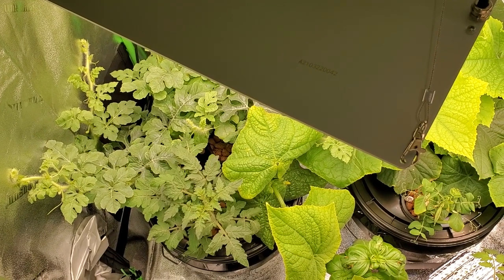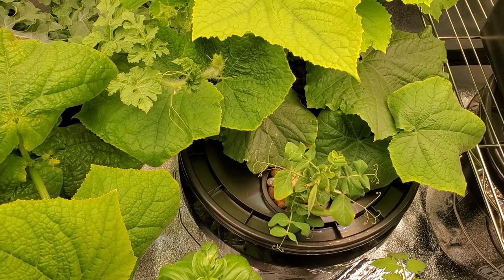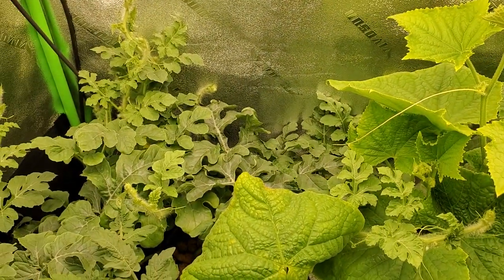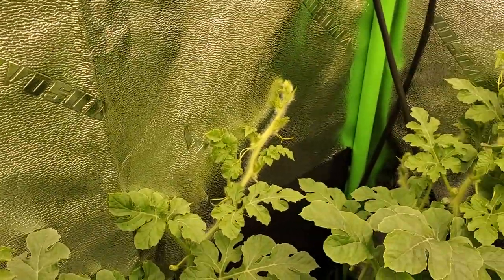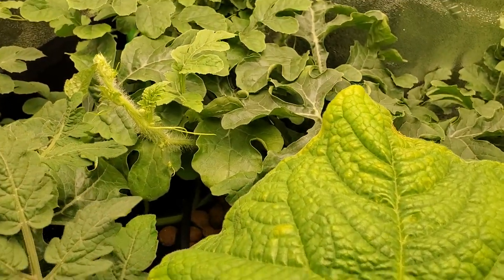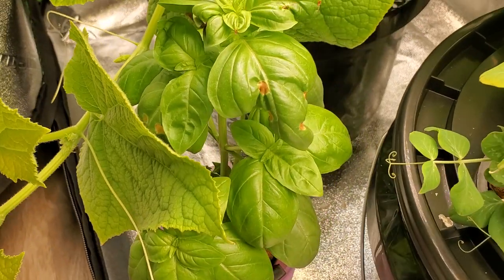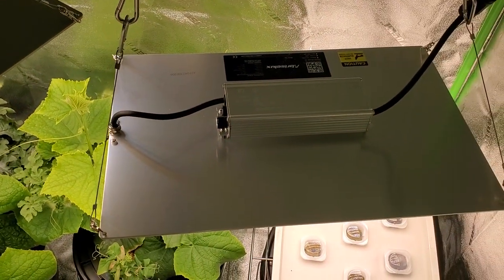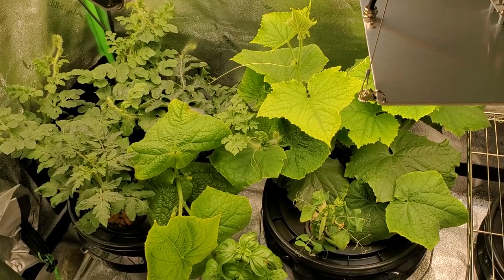Cucumber Plant Growth, Named It Gigantor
This cucumber plant is making think of every scary movie with plants and trees...it is getting so big it will take over soon